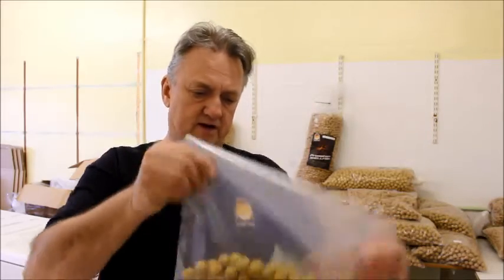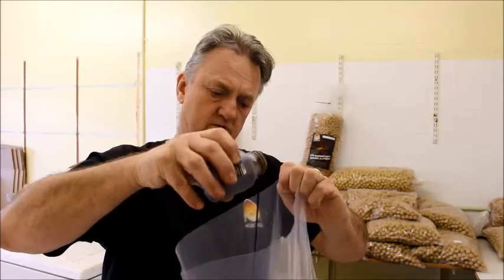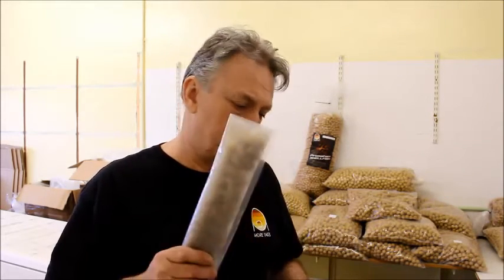Infusing Hydracore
The benefits of infusing Hydracore Liver into Promatein Liver carp bait.